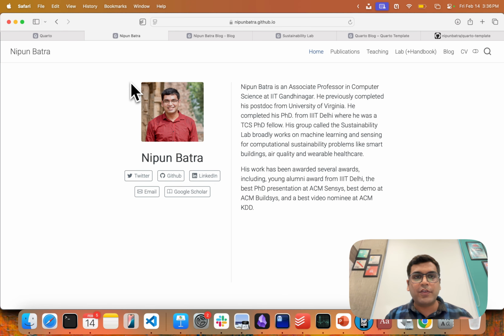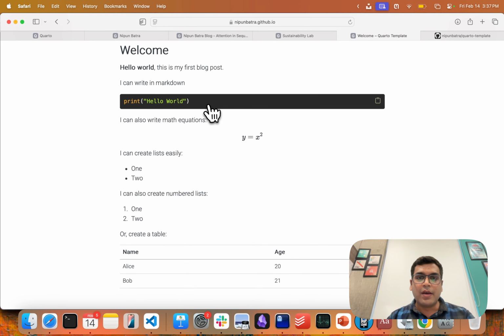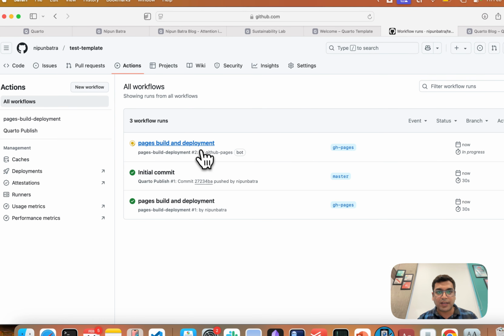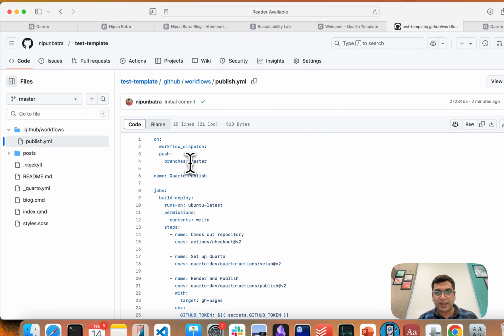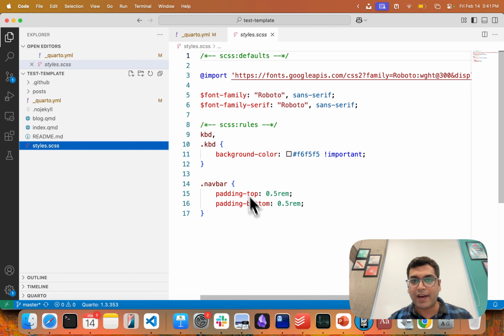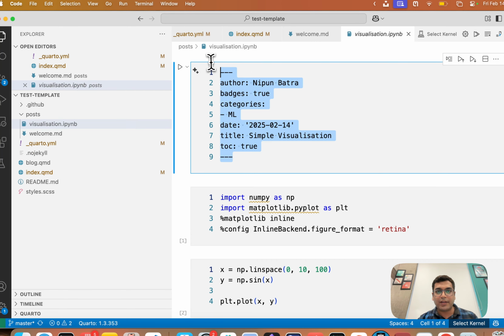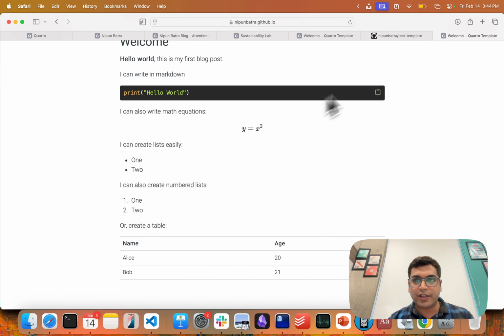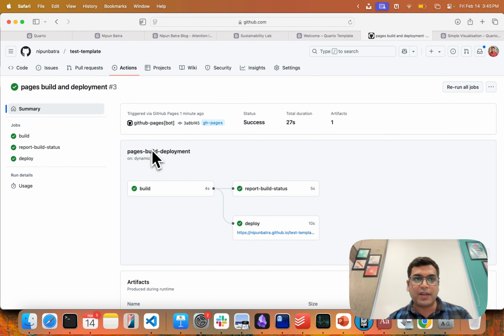Quarto: Template, Github Actions, Blog